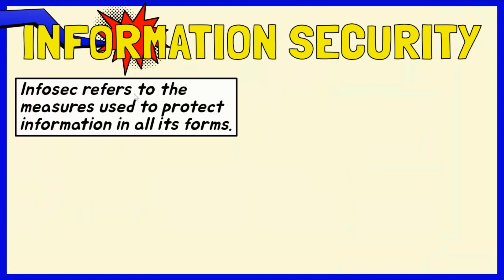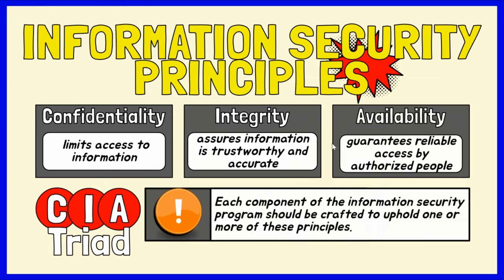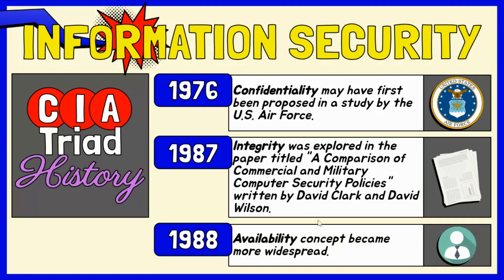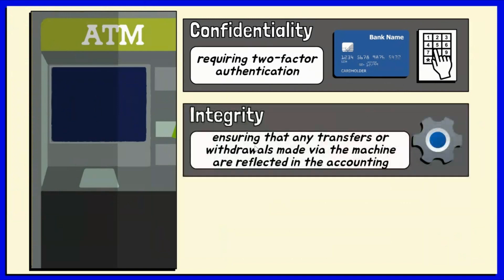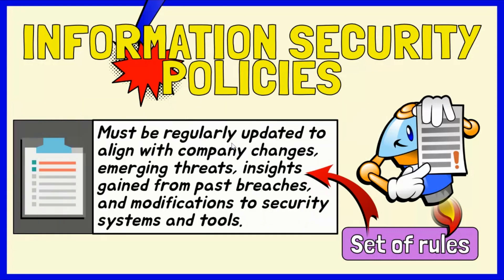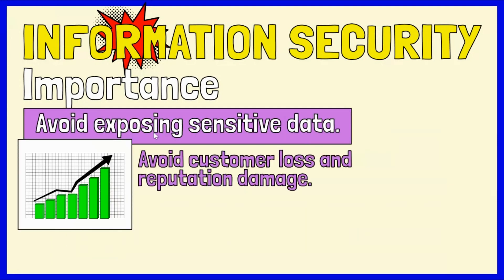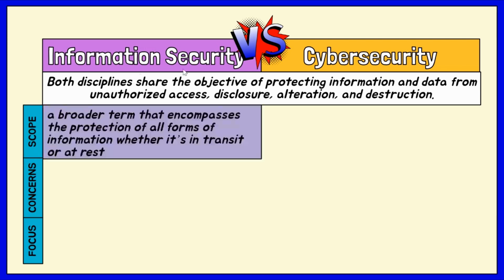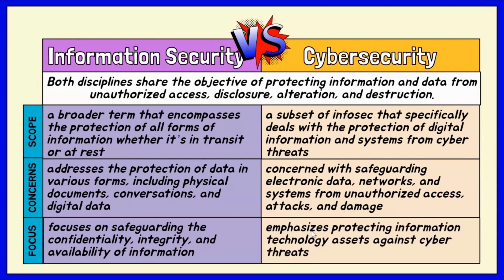Principles and Fundamentals of Information Security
1. Define information security;
2. Identify the principles of information security;
3. Explore the brief history of the CIA Triad's origin;
4. Provide an example application of the CIA Triad;
5. Describe an information security policy;
6. Discuss the critical importance of information security; and
7. Explain the distinction between information security and cybersecurity.

Here are the helpful references for this material:
🔗 Fruhlinger, J. (2020, January 17). What is information security? Definition, principles, and jobs. CSO Online.
🔗 Fruhlinger, J. (2020, February 10). The CIA triad: Definition, components and examples. CSO Online.